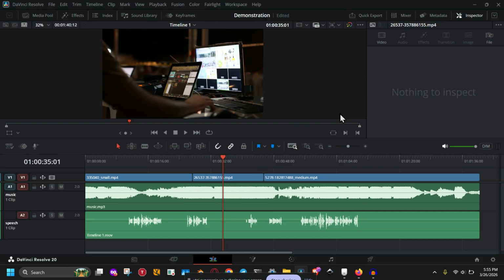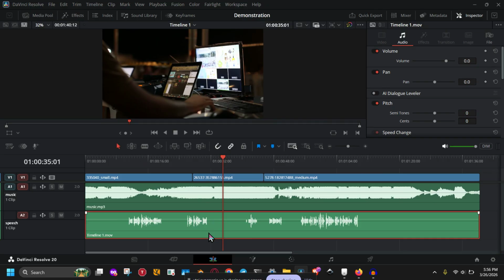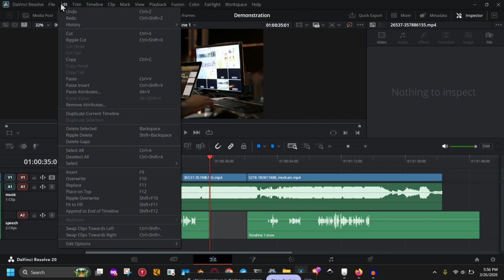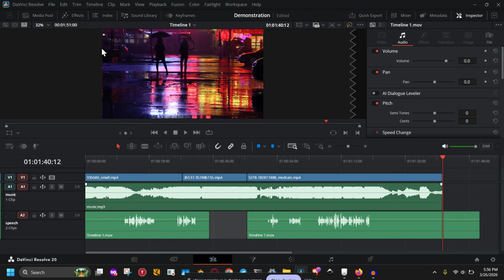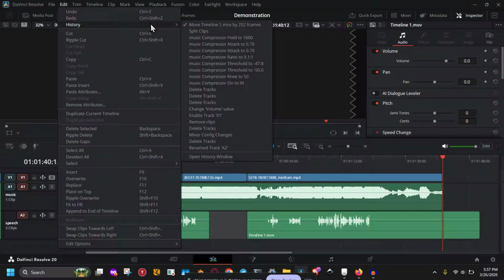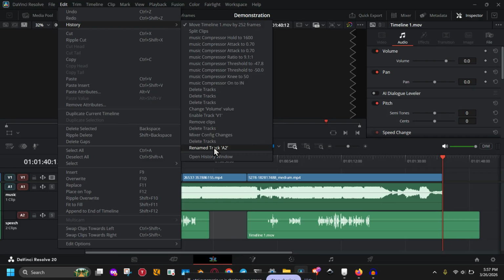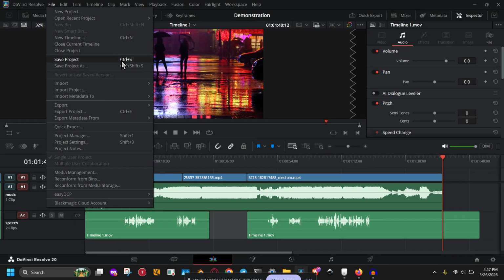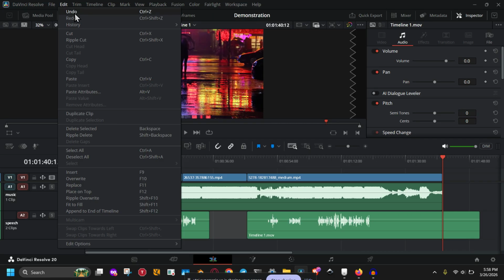How To Undo Or Redo Changes In DaVinci Resolve 20 (2026 Easy Guide)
Learn how to undo and redo changes in DaVinci Resolve 20 using the Edit menu and keyboard shortcuts.

This tutorial also covers project saving, history, and what happens when you close the software.

Timestamps
0:00 Intro and what you’ll learn
0:24 Find the Edit menu
0:37 Use Undo from the menu
0:53 Undo with keyboard shortcuts
1:11 Use Redo from the menu
1:26 Redo with keyboard shortcuts
1:43 Check History if available
2:05 Saving does not clear undo history
2:27 Closing Resolve clears undo and redo
2:47 Quick recap and outro